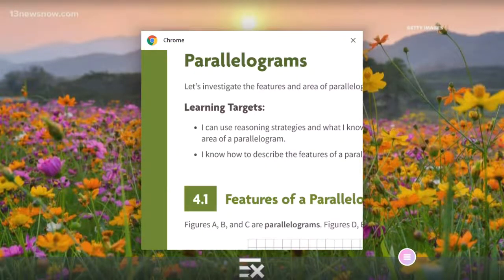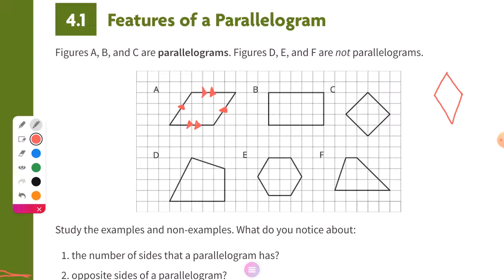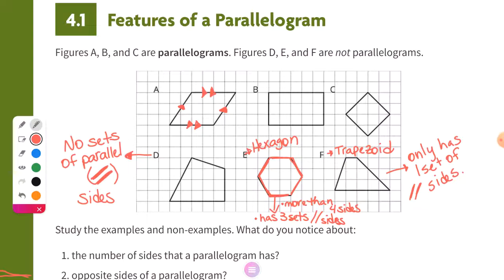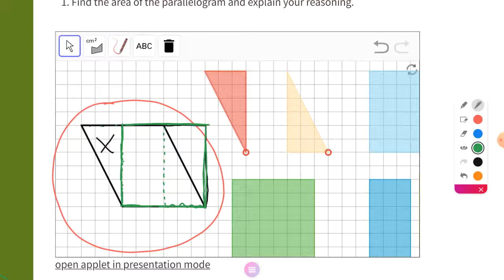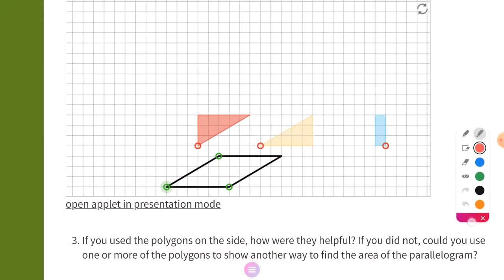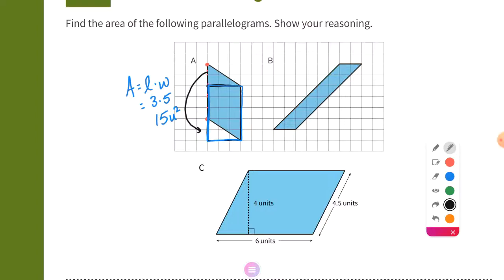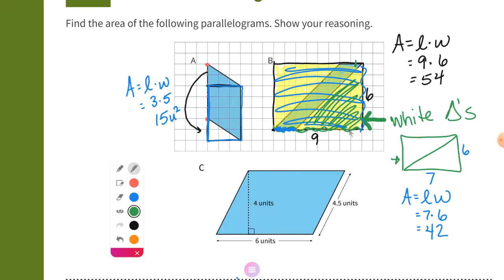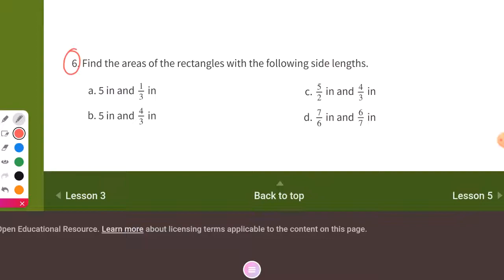6 Math Wed 8/31